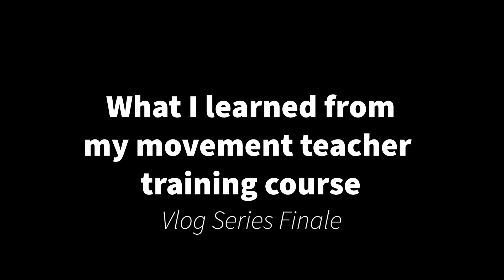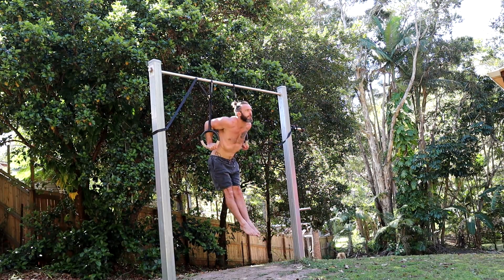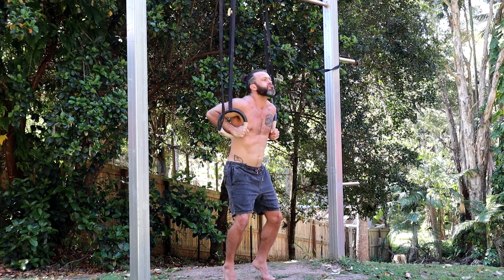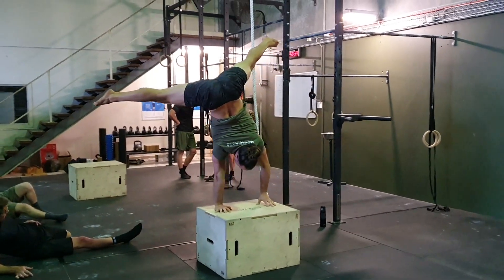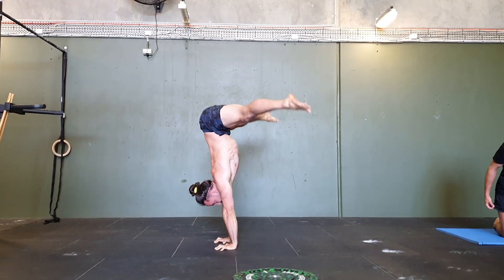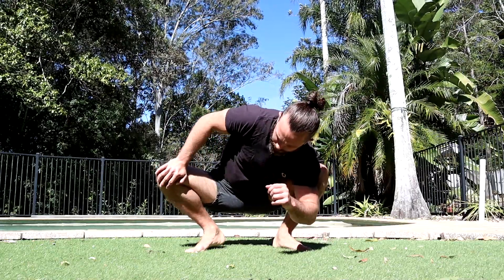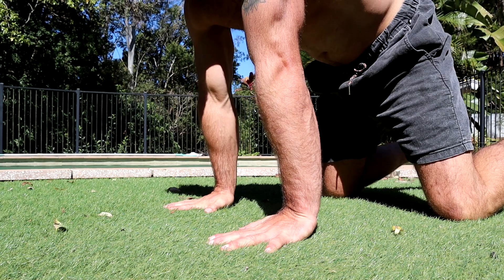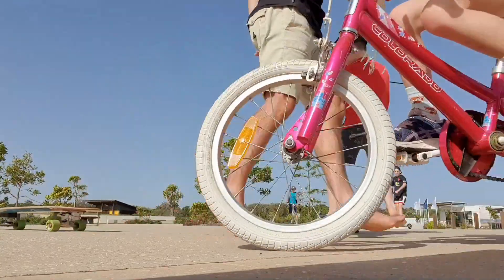Movement Teacher Training - Biggest Lessons (& Bonus Muscle Up Tutorial)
I just finished my movement teacher training course and made this video to share the biggest insights I had while completing my practical work.

I also share the progressions I use to learn and teach the strict ring muscle up as a mini lesson within the vlog.

I am a student of Jackson Lennan of Movement4 in Brisbane Australia and you can find him and his services here:

This approach to movement has been inspired by Ido Portal and his method which you can find more about

In the meantime, I will continue to create and release content here on this channel to share what I learn and to help and encourage you all to expand your movement vocabulary.

It helps encourage me to film, edit and upload more material.

Peace Out!